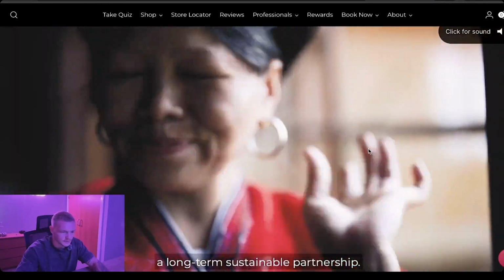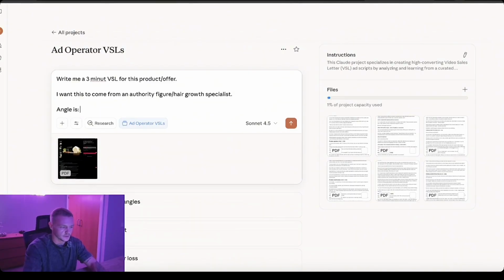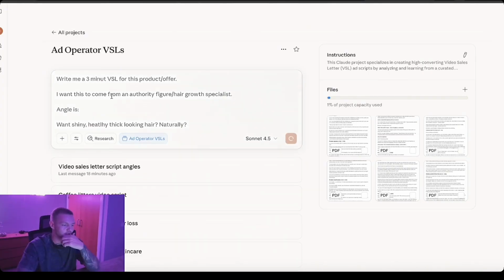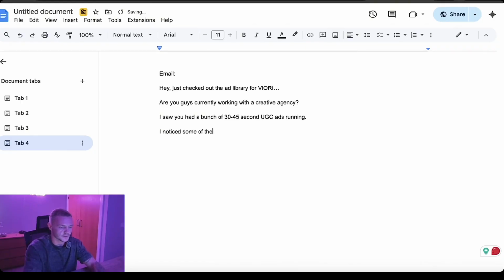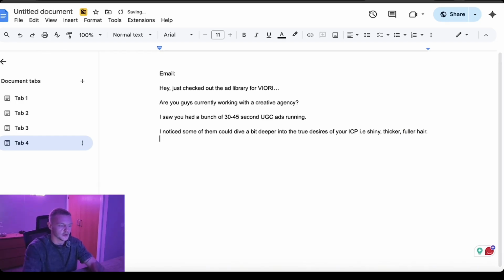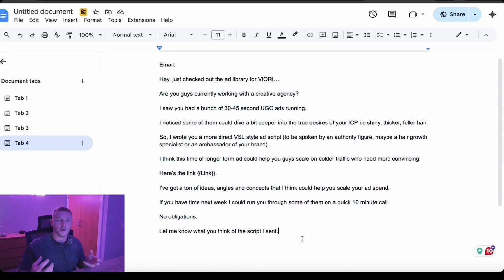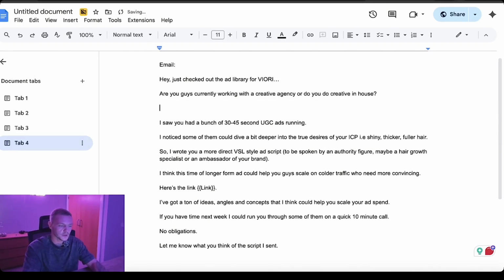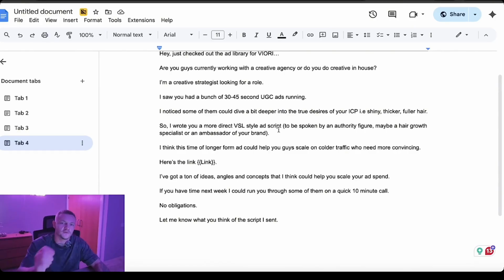04 A Z outreach 2